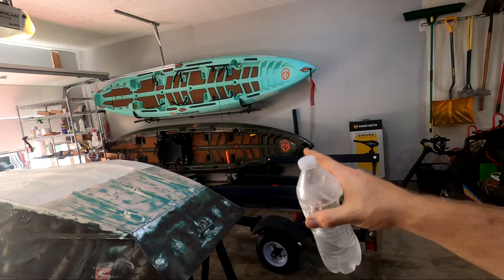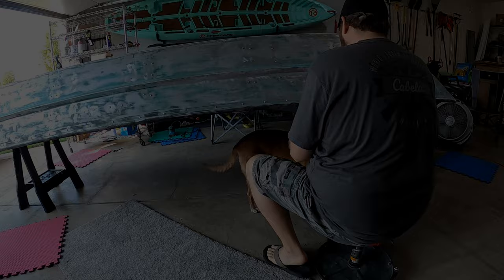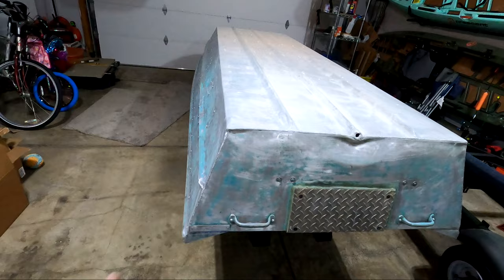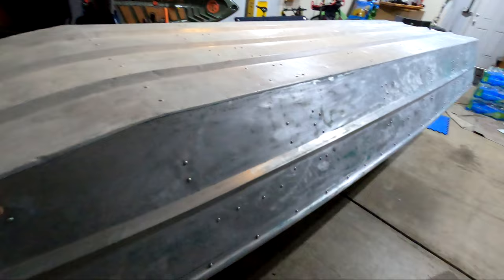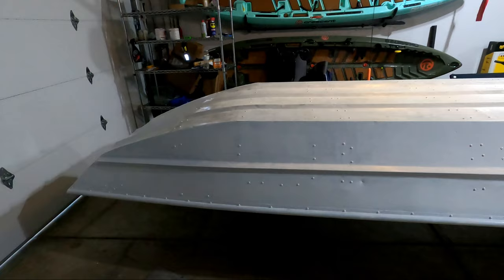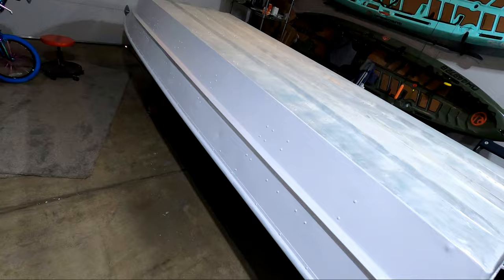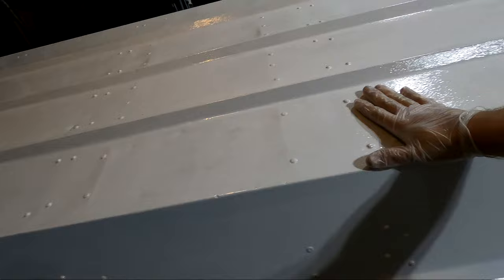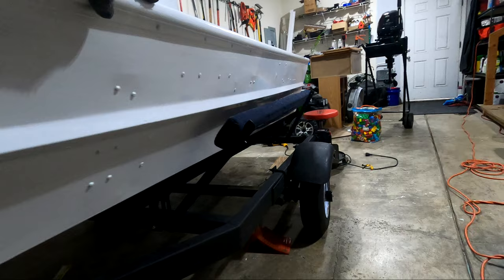RUSTOLEUM TOPSIDE MARINE PAINT -- FULL VIDEO -- Jon Boat to Bass Boat Conversion 1436 Gloss White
- The Jon Boat is finally painted! Well, the outside anyway. In this video I go over the prep & painting process I used to get a killer paint job on the Jon Boat.

–––Product Links*
Foam Roller Kit
Rust-Oleum Marine Topside Paint
Rust-Oleum Marine Metal Primer
Wire Brush Wheel Set
Wide Stainless Stripper Brush
3M Pro Grade No-Slip Grip Sandpaper

How To Repair / Add Bow Eye to Aluminum Boat